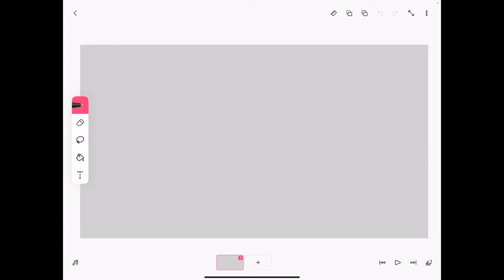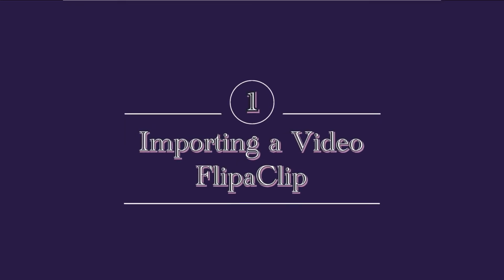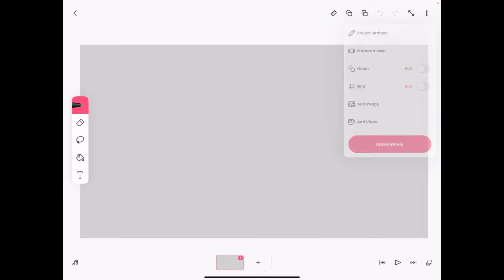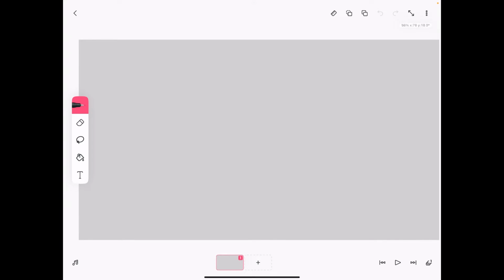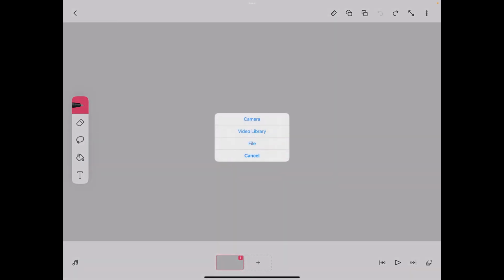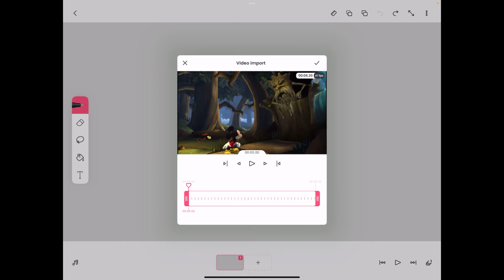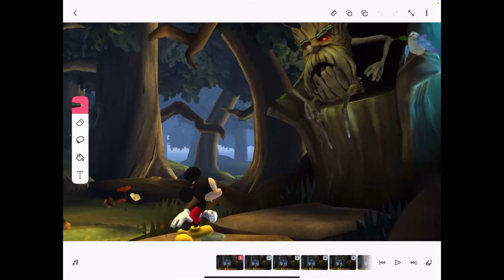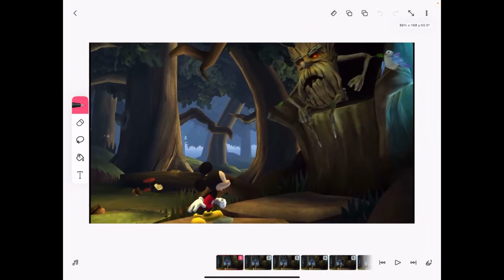FlipaClip Animation Tutorial How To Add a Video In FlipaClip